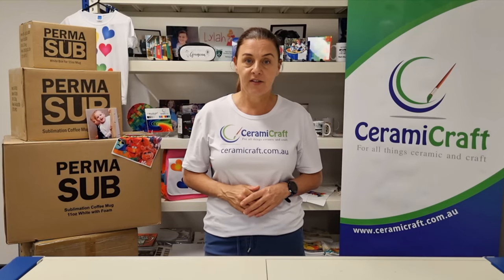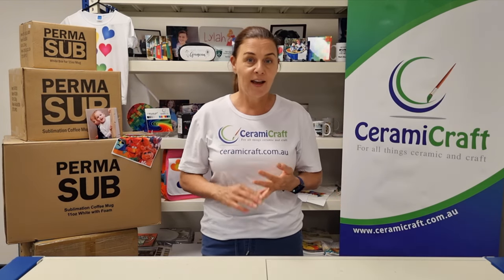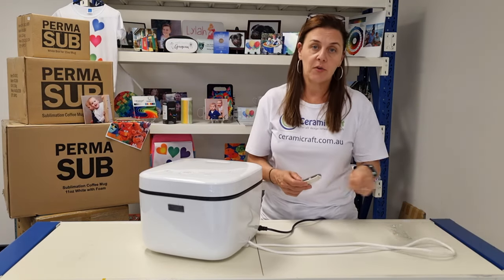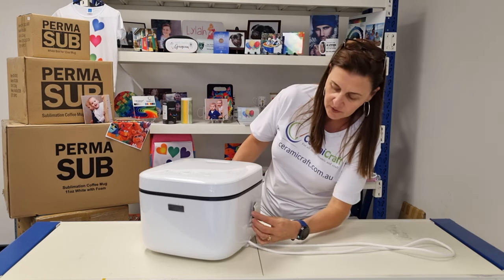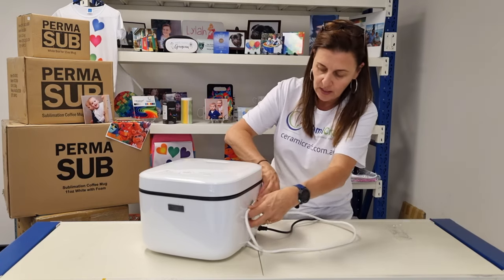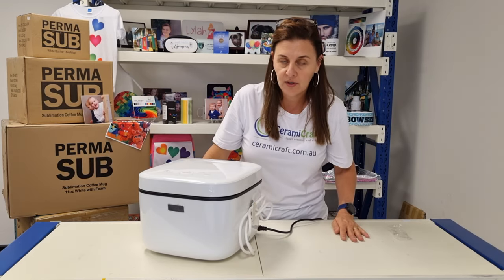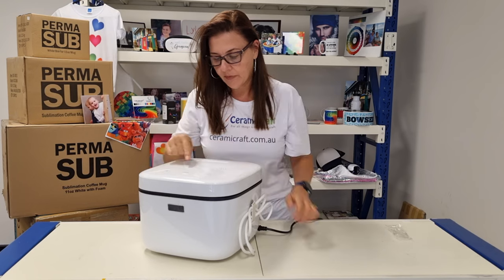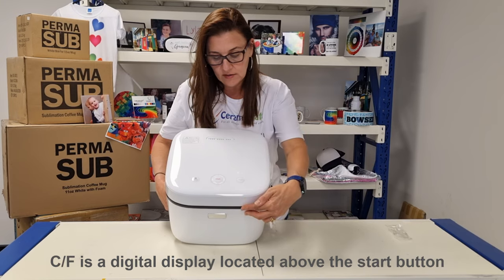Freesub Mini Vacuum Heat Press Attaching Cord Tidy & Changing Between Celsius and Fahrenheit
In this short video Brenda explains how to change between Celsius and Fahrenheit
 on the Freesub Mini Vacuum Heat Press, and demonstrates how the cord tidy included with the machine can be used.

This short video has been created to answer customer questions relating to this machine.

The New Mini 3D Vacuum All in One is a sublimation machine which makes pressing an array of blanks with a single machine more convenient than ever before.

This machine has the capability to press a wide range of three-dimensional blanks edge to edge, with the added advantage of a 7x8" flat press iron that can be removed from the base of the machine to press flat substrates and textile items such as t-shirts, pillow cases, mouse pads, bags and much more with greater ease!

Anything up to 180mm x 210mm x 25mm in size can be pressed using the upper vacuum shelf e.g. phone cases/aluminium panels/crystal etc.

Without the shelf inserted, the machines vacuum chamber will enable you to press a variety of drinkware and other similarly sized blanks in single unit quantities.